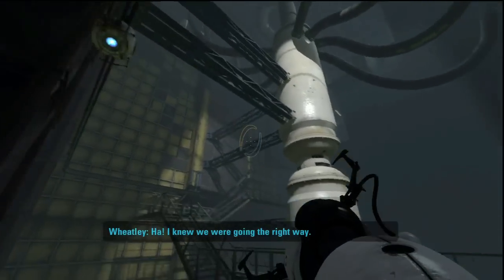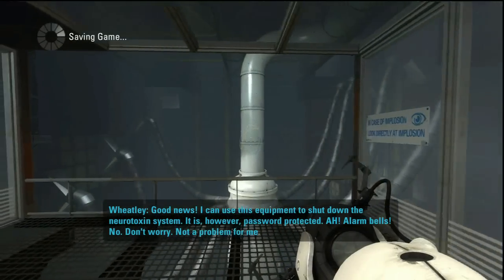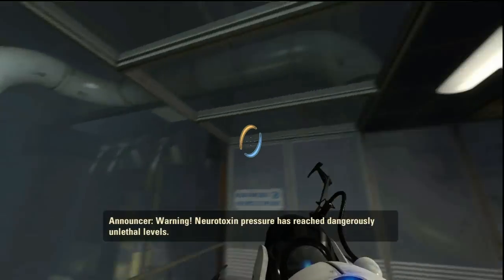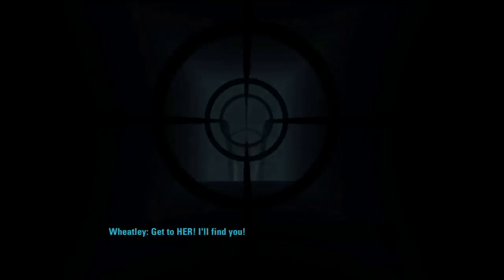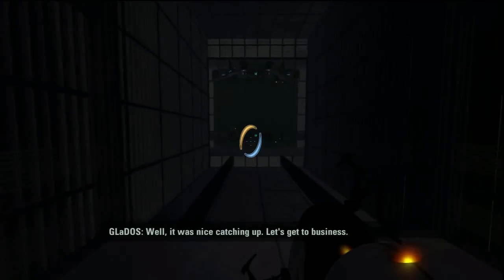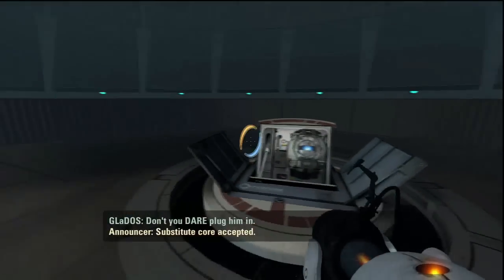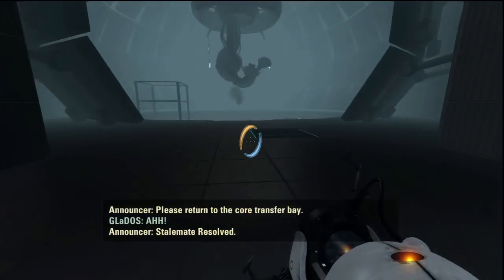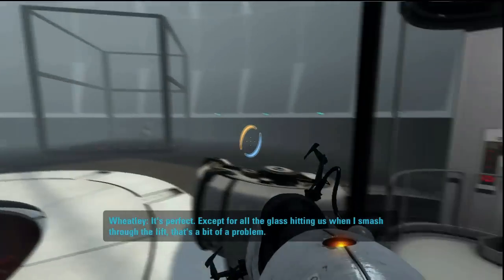Portal 2 #7 - Moron Button